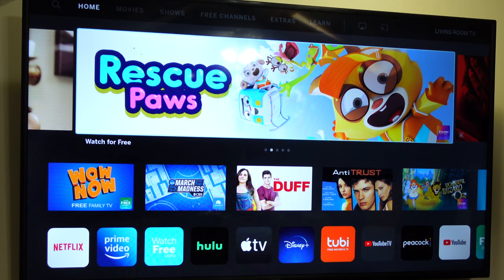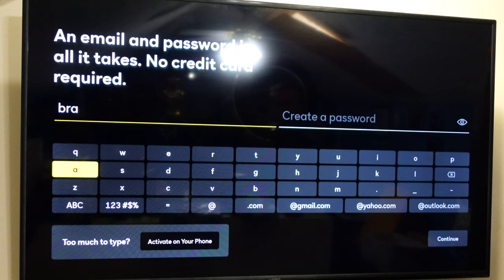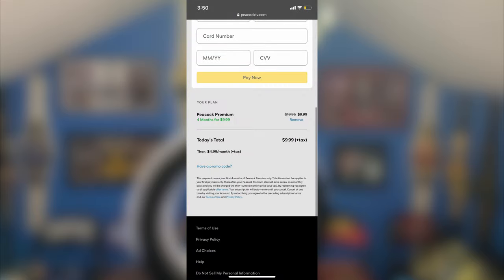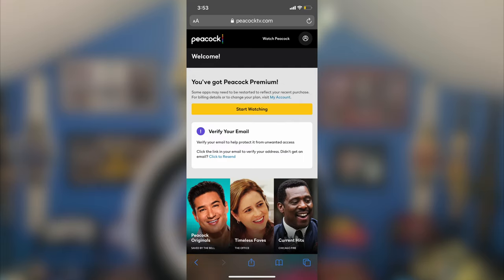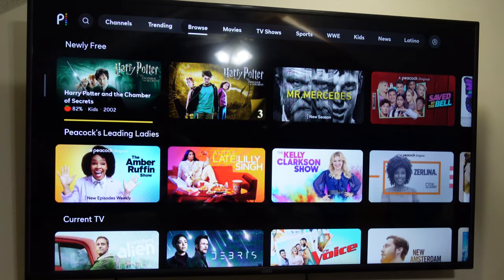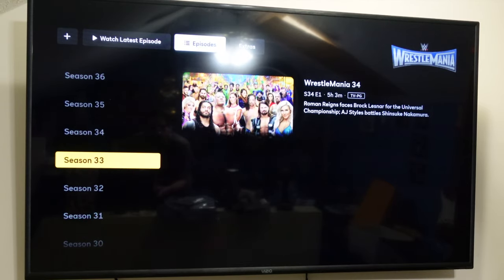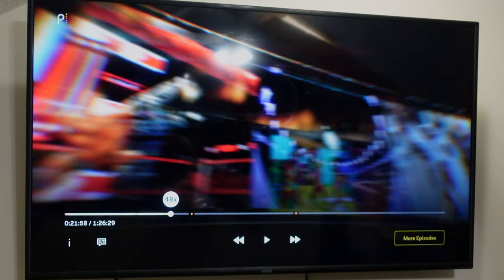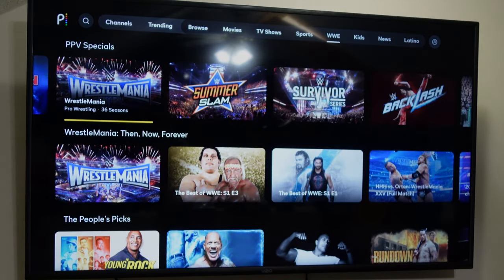Trying WWE Network On Peacock For The First Time - My Experience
👑 KING OF VLOG STYLE T-Shirts!!